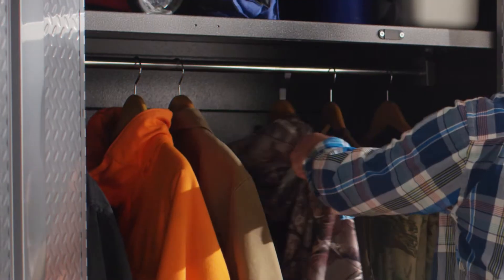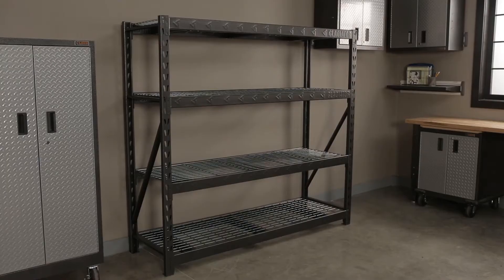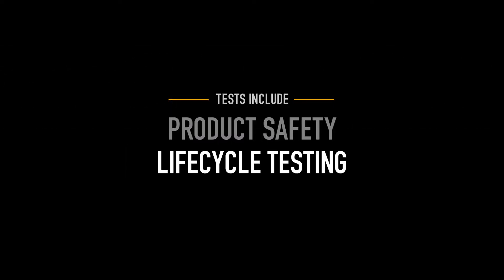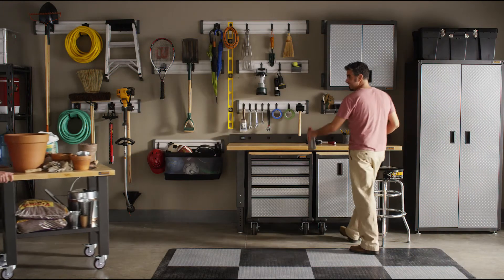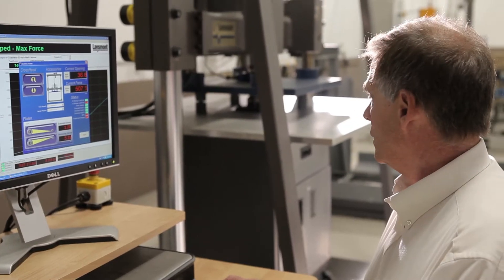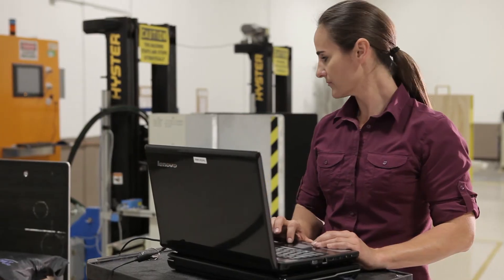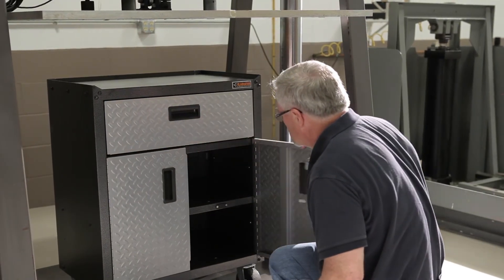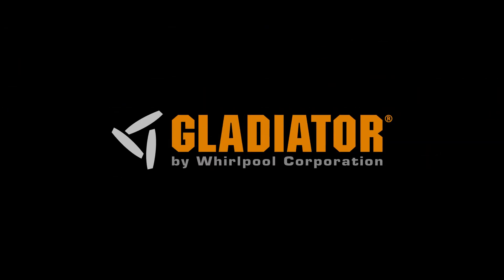Gladiator® Product Testing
See how engineers prove quality and reliability in test after test to ensure all Gladiator® products are built to last. to shop online today.